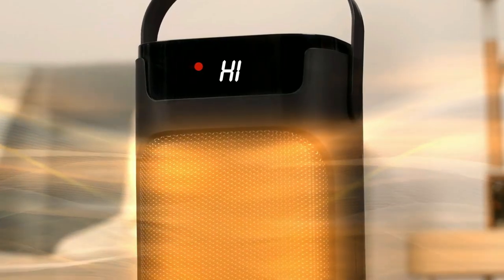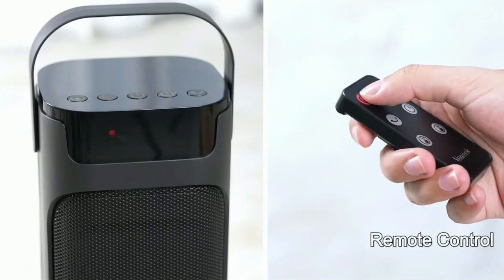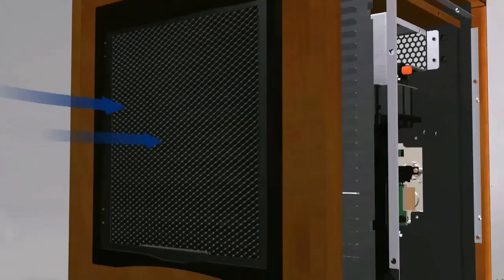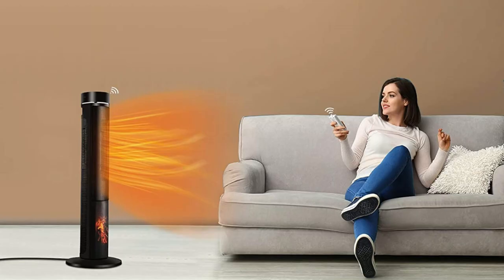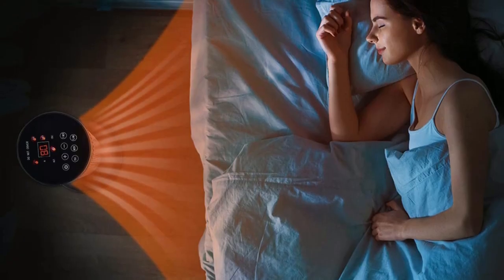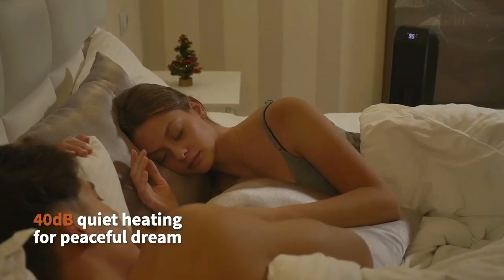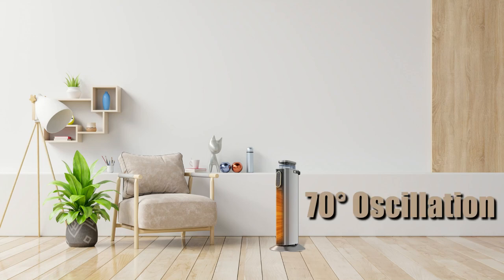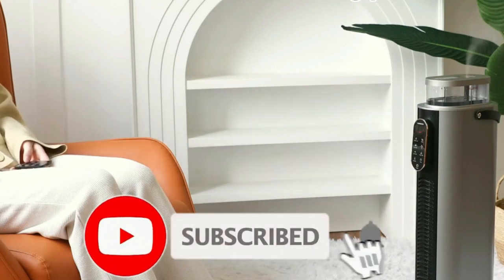5 Best Electric Heater For Large Rooms In 2023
Hey everyone, in this video we are going to take a look at the Best Electric Heater For Large Rooms In 2023.

1.) Voweek Space Heater
✓ Amazon US
This Heater packs a powerful punch with its 1500 watts of heating power. This heater can quickly heat up any room in no time at all, providing plenty of warmth and comfort on even the coldest of nights.

2.) Dr Infrared Heater DR968
✓ Amazon US
This heater has many features that make it stand out from the competition, Let’s take a closer look at this powerful large room heater.

3.) TRUSTECH Space Heater for Large Room
✓ Amazon US
This Heater is capable of producing 1500 watts of heat, making it perfect for large rooms up to 500 square feet in size.

4.) Dreo 24" Space Heater
✓ Amazon US
This powerful heater packs 1500 watts of heating power, has a wide coverage area of 270 sqft, and comes with a variety of features that make it the perfect choice for those cold winter days.

5.) YOKEKON Space Heater With Humidifier
✓ Amazon US
This Heater with Humidifier offers 1500 watts of heating power, making it ideal for larger rooms up to 500 square feet.

My YouTube channel "Freeze Guys" is a participant in the Amazon Services LLC Associates Program, an affiliate advertising program designed to provide a means for sites to earn advertising fees by advertising and linking to Amazon.com.*Amazon and the Amazon logo are trademarks of Amazon.com, Inc., or its affiliates.